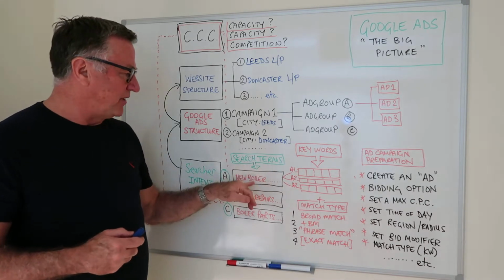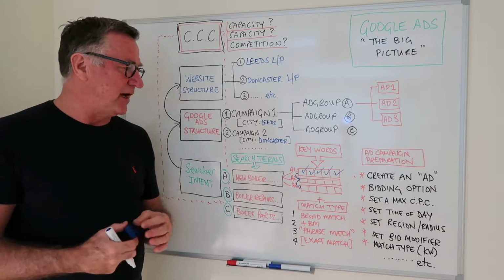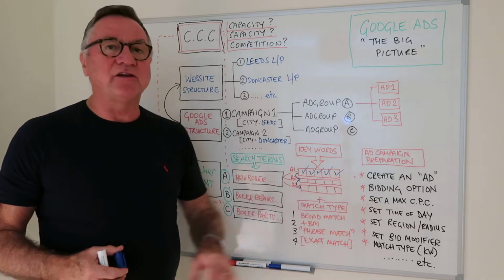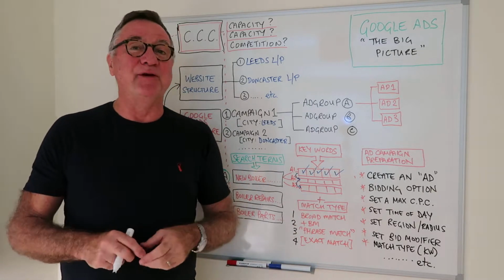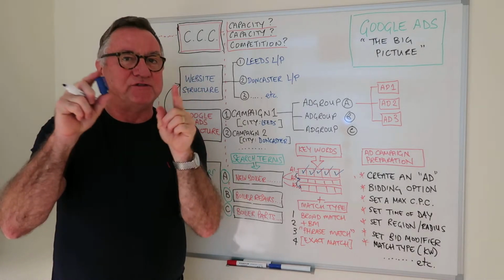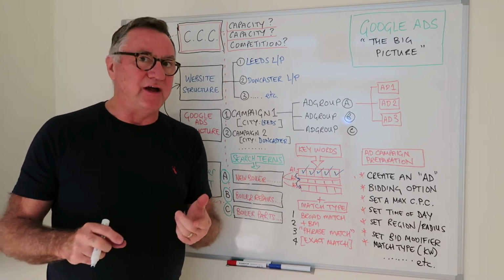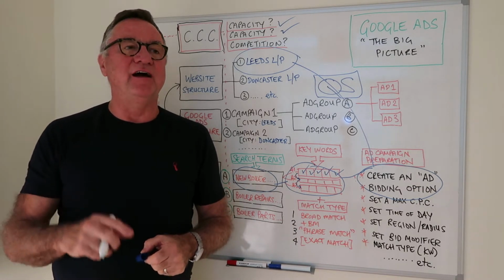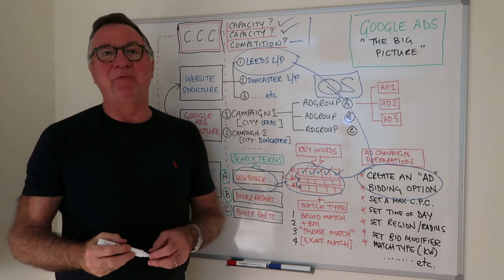Solution Selling - Video 6 - Google Ads - The Big Picture - Nov 2018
How a PPC campaign works from - planning through to go live.